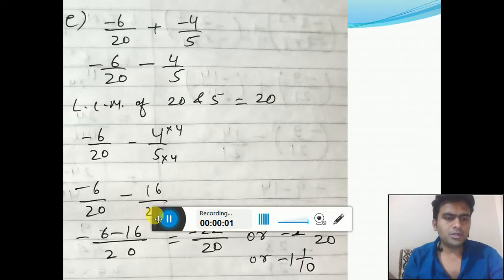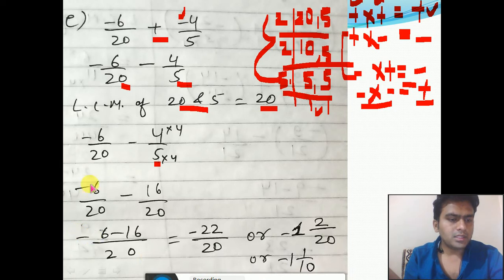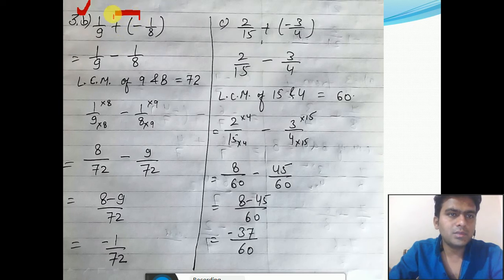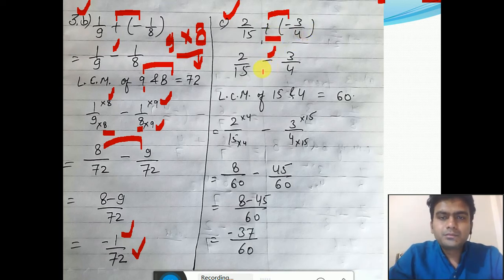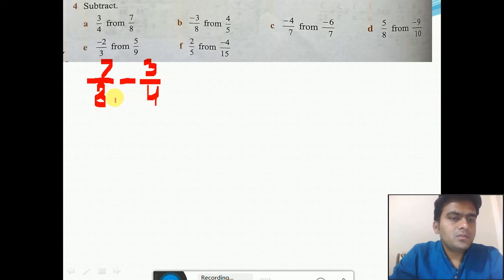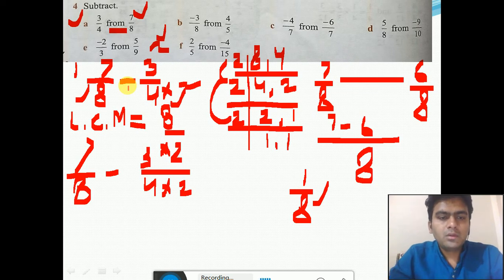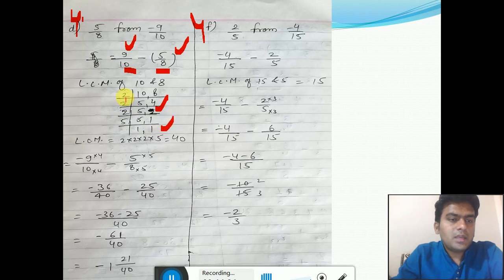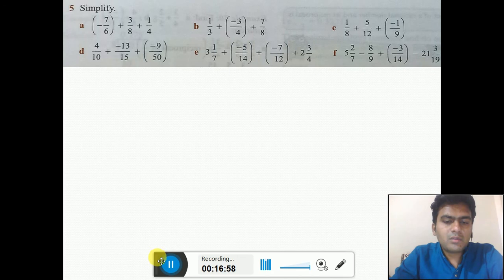7th maths Ex4C V2